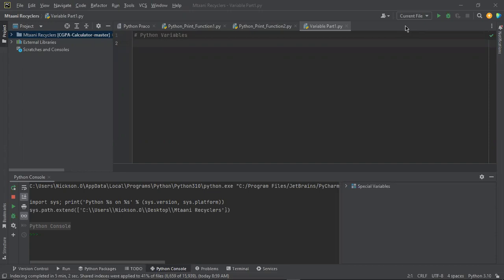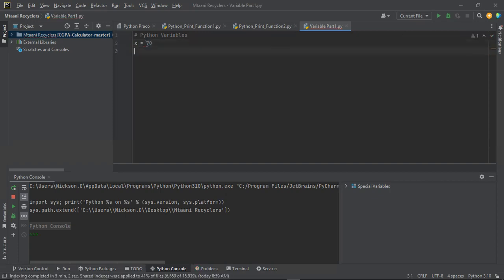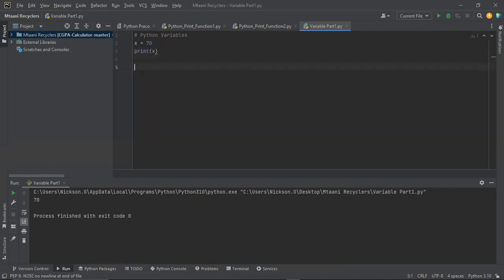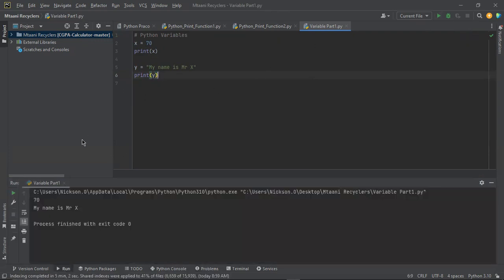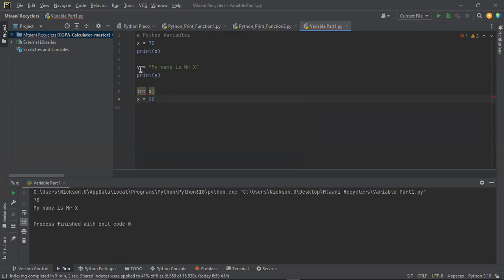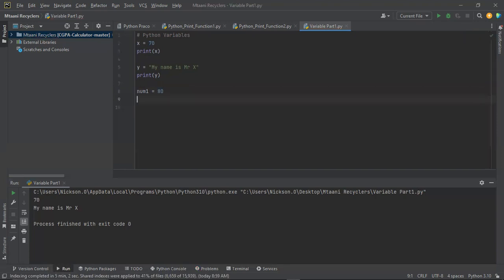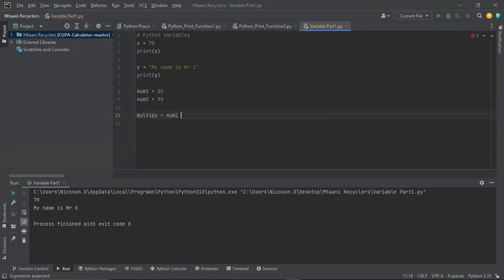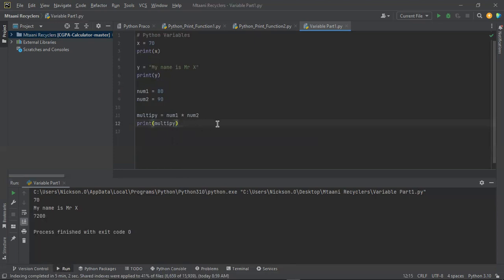Variables Part1 - Variable Definition and a basic understanding.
In this lecture, we will understand what a variable is. We will also learn why variables in Python are not explicitly accompanied by their various datatypes when we declare them.